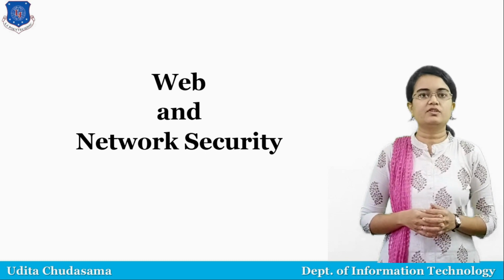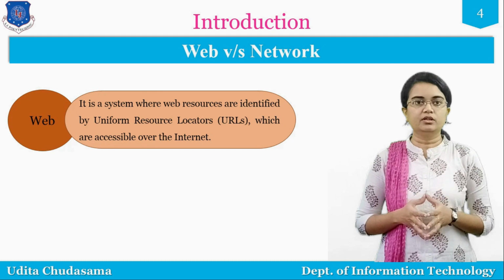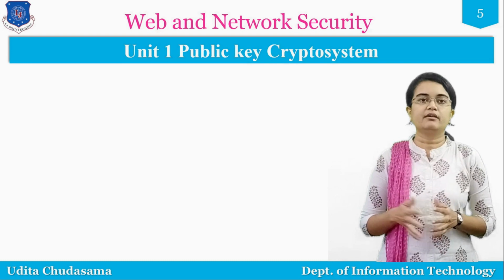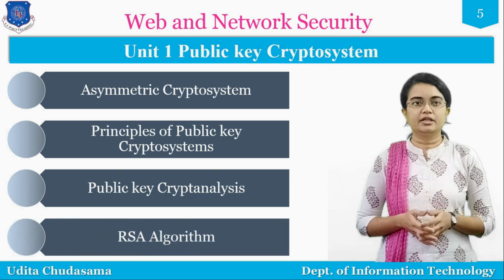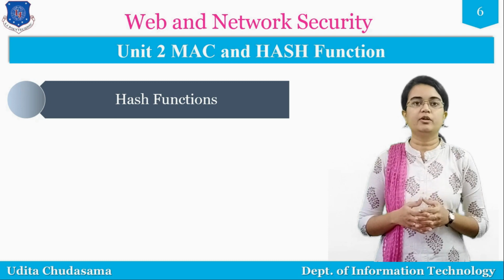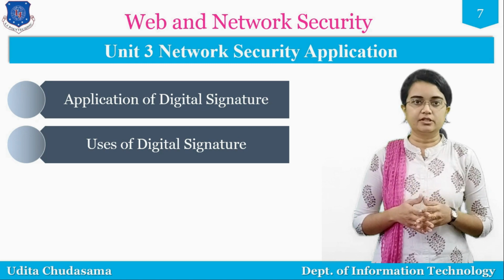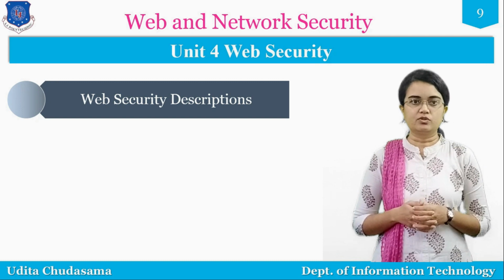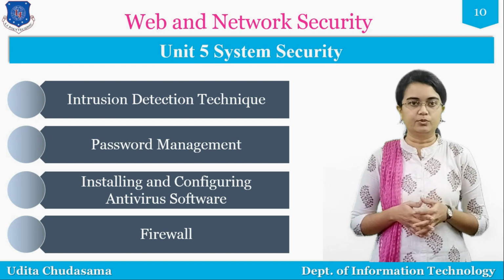Subject Introduction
Hello everyone,
This video describes about what is web and what network security is and how it is applied in our daily life.
We will discuss the syllabus of the subject web and network security in this video.